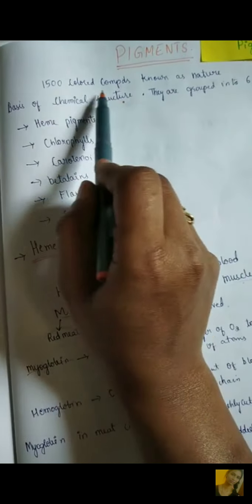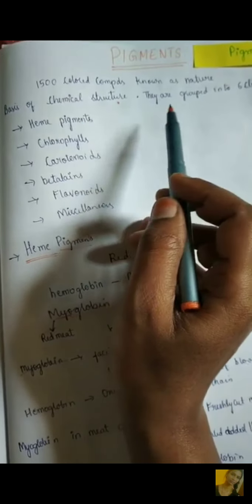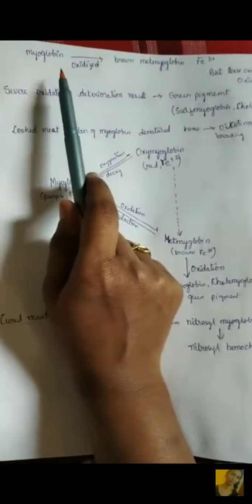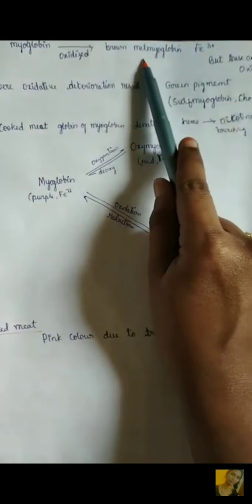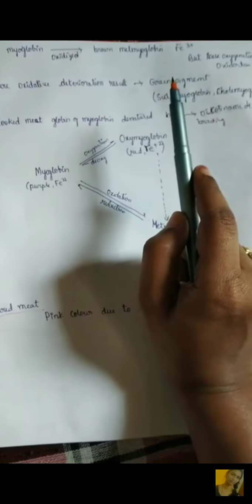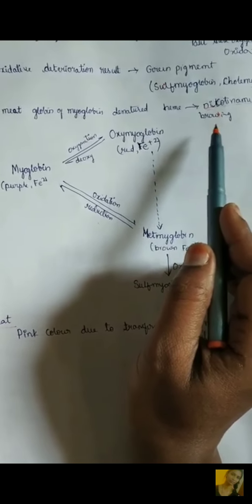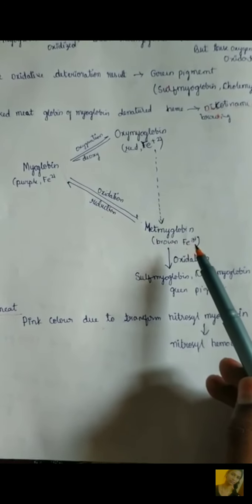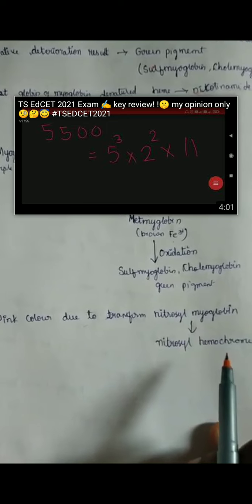colour pigment important for fssai # fssai